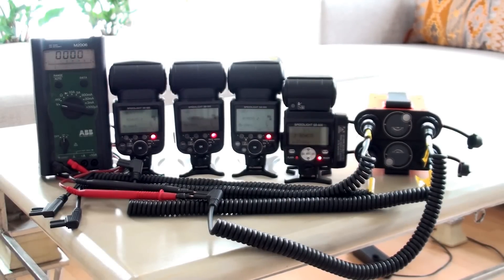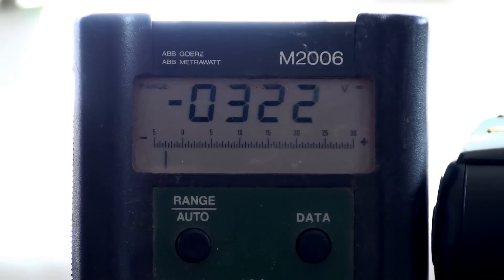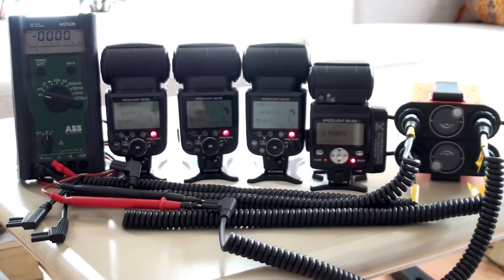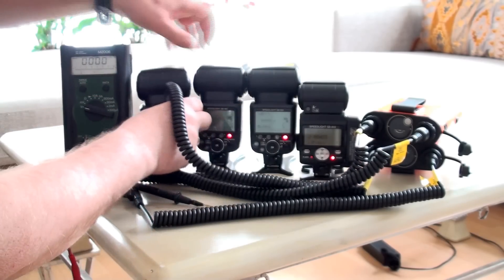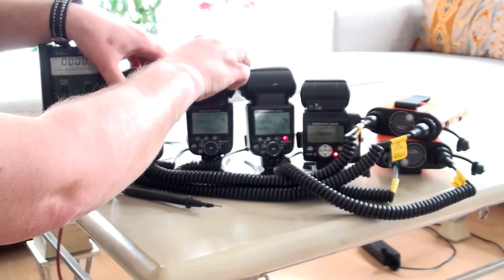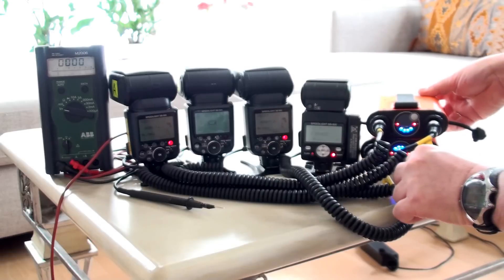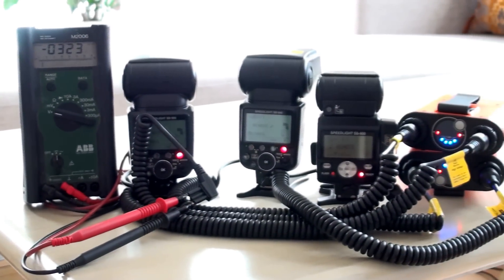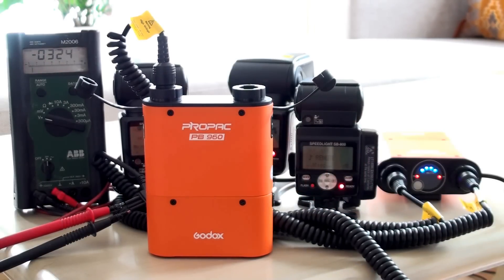Problems with Battery packs from Godox Propac PB960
This is a demonstration that the Propapac PB 960 is not working with Nikon SB-900 and Nikon SB-800.
I have just purchased this batteries pack and have now contacted the the seller for this problem. The seller want a video demonstration of the problem and will contact the manufacture so they can help me with the problem.

Update:
I have received for free new cables from Godox, and the PB 960 battery pack is now working. (Good support from seller and Godox)

The problem was that the wiring in the cable was wrong.
I have measured the new cables and pin 1 and 3 on the plug that goes to the flash had  switched position.
The charging of the flash is now fast.
Charging of the flashes now take only 1 seconds.

I bought this from the this seller